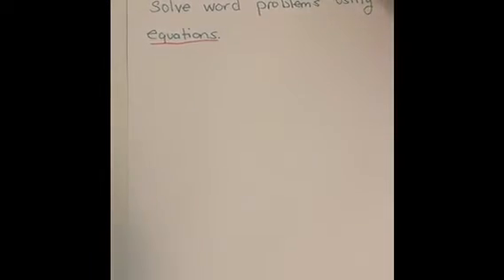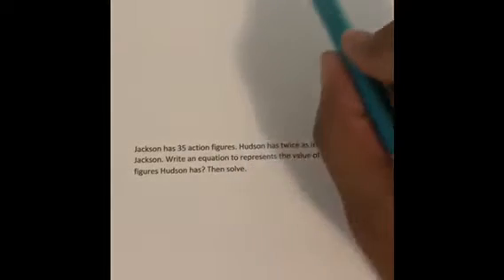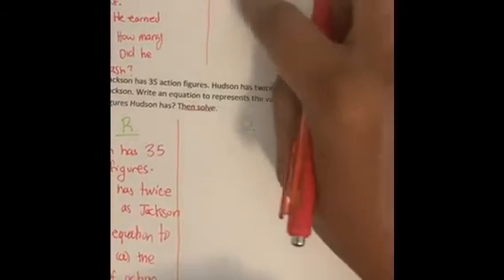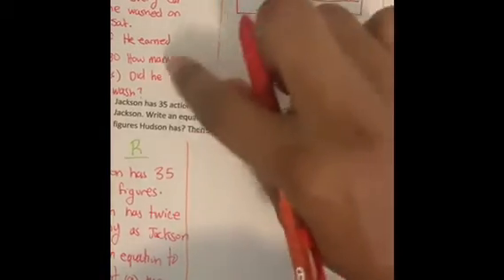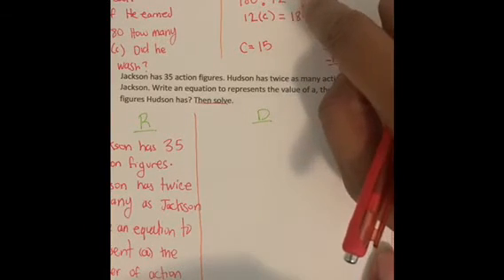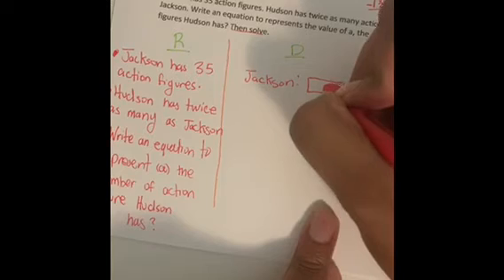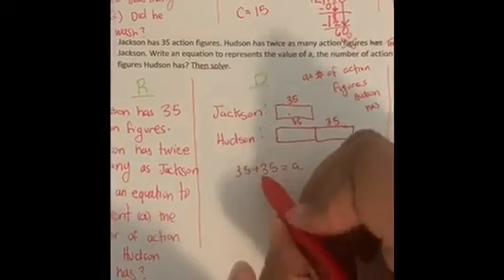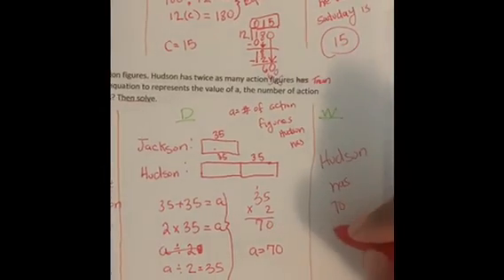Solving Equations Word Problems